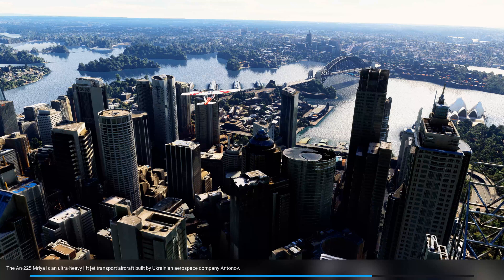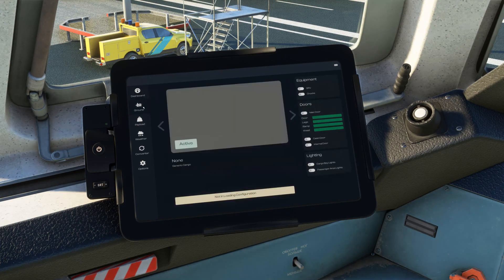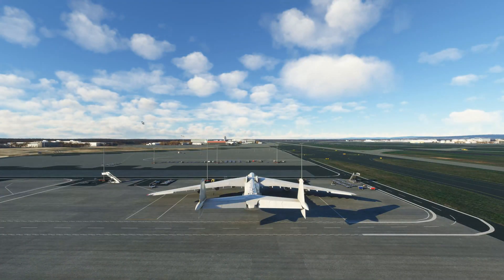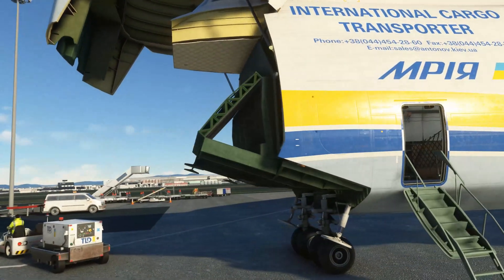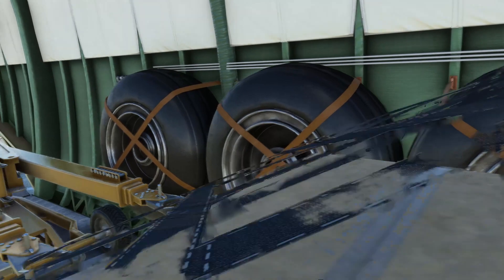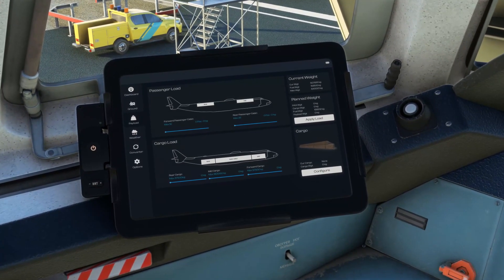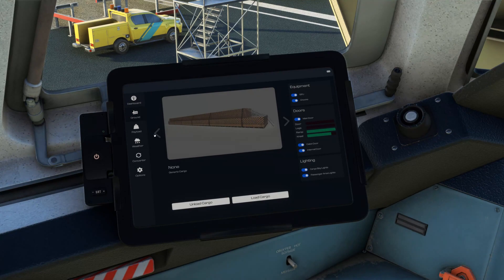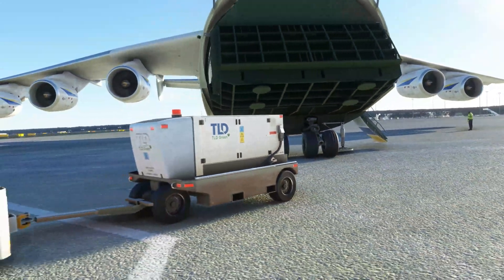AN-225 First Look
First load, tour, chat and flight.